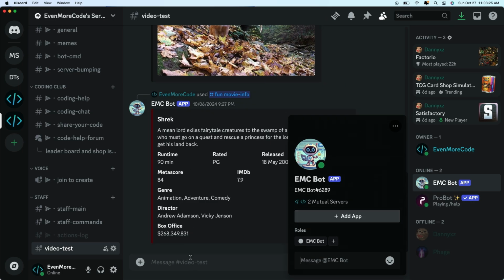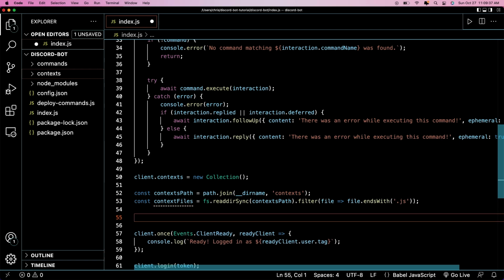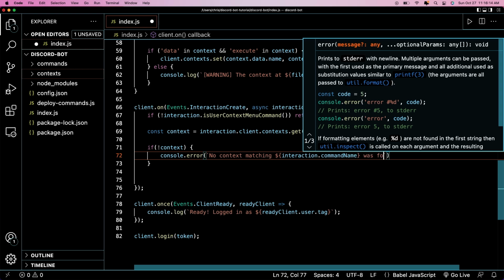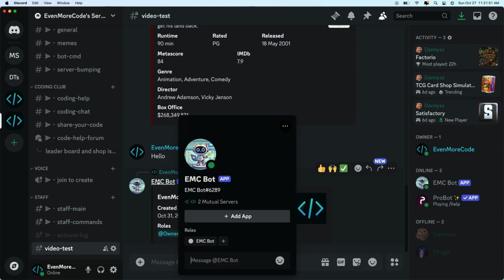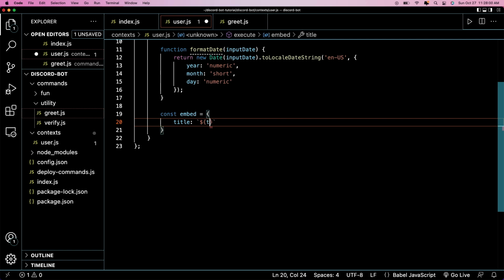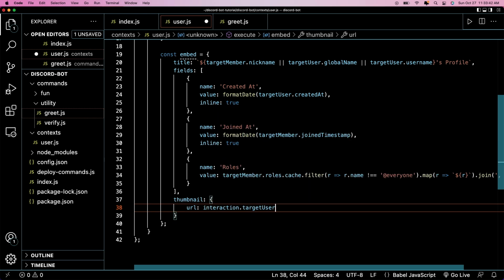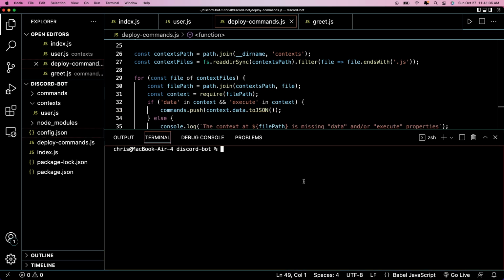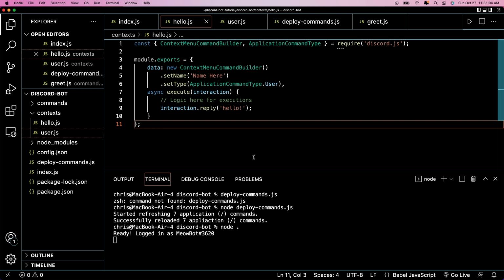How to Build Context Menus in Discord (User Profile Command)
In this Discord.js tutorial, learn how to create custom context menu commands, including a fully functional user profile feature for your Discord bot. We’ll guide you through building and deploying context menus that allow users to access detailed profile information like account creation date, server join date, and roles. This tutorial covers everything from setting up context menu interactions to registering commands with Discord.js v14. Whether you're a beginner or an experienced bot developer, this video will help you enhance your Discord bot’s functionality using powerful context menu commands.

Timestamps:
0:00 Intro
1:36 Context Menu Command Handler
12:34 User Profile Context Command
25:12 Deploy Context Menus
29:41 Testing New Command
31:34 User Context Menu Template
33:24 Outro